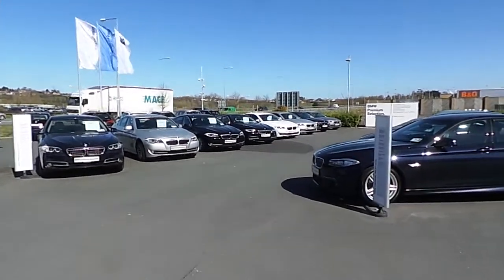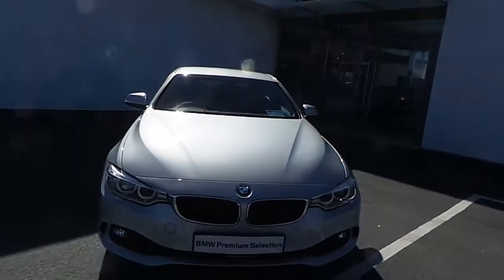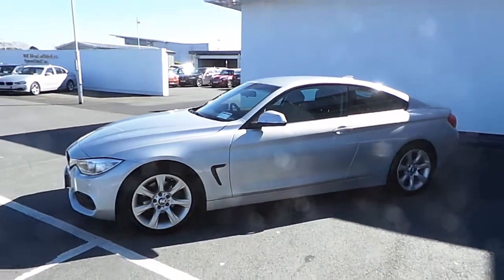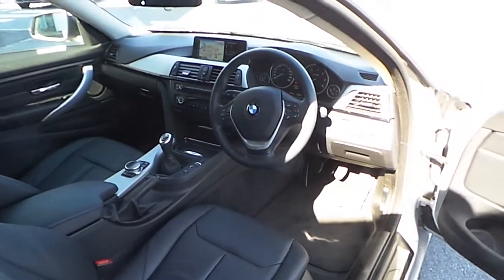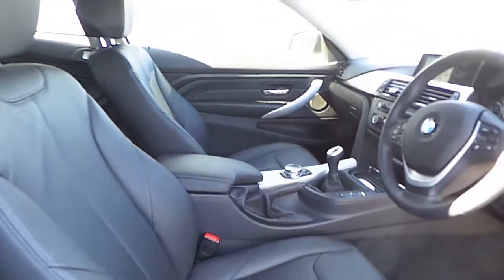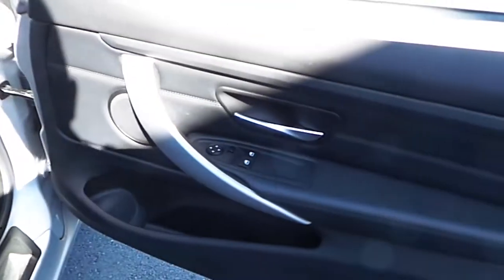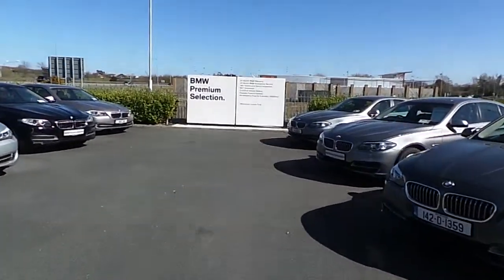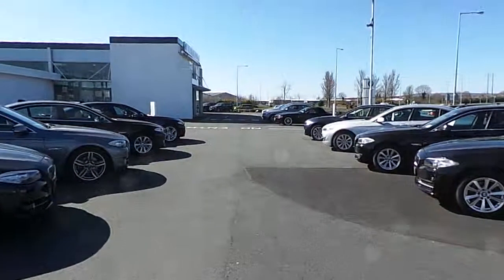132D10299 - 132D10299 BMW 420d SE Coupe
Here is a video of our 132D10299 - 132D10299 BMW 420d SE Coupe. Please contact Darragh Ryan to arrange a test drive today. N. Conlan  Sons BMW  Limerick 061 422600